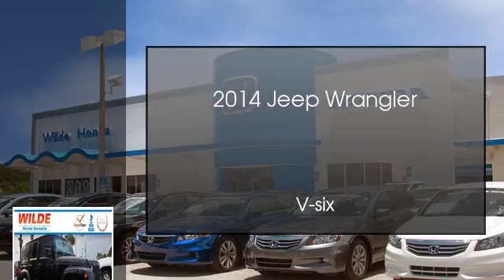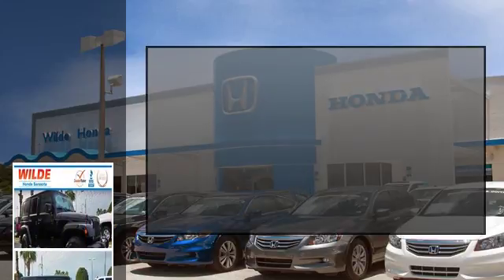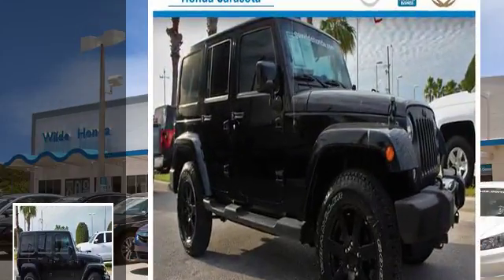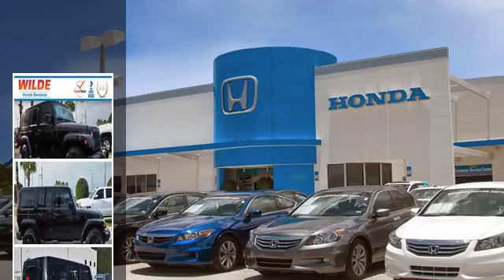2014 Jeep Wrangler Unlimited